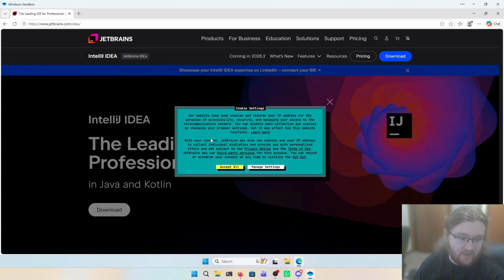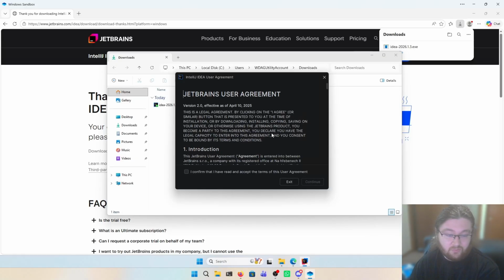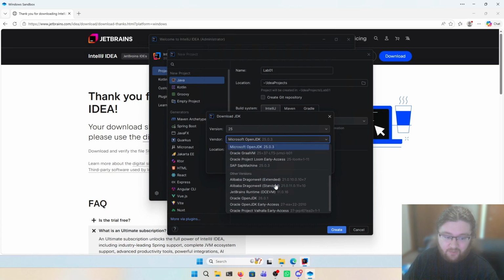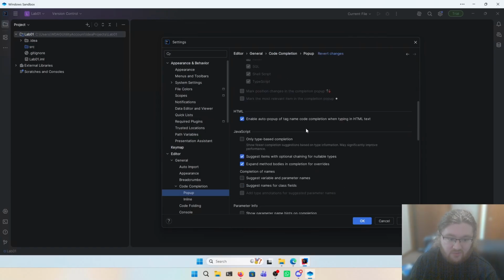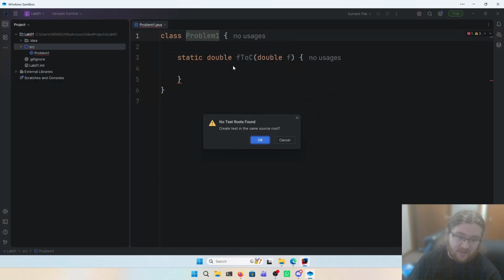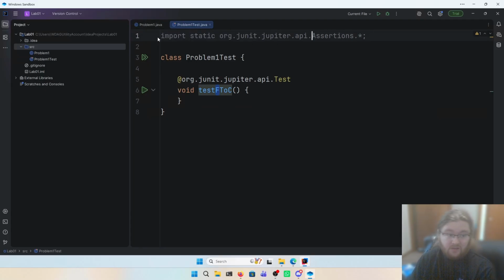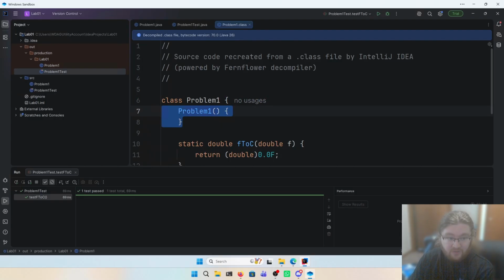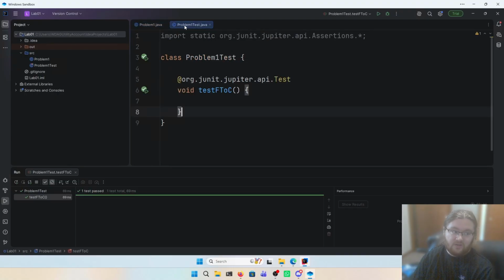How to Install IntelliJ and JUnit 6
In this video, I explain how to install IntelliJ for CSCI-C 212 at Indiana University, but I'm sure it generalizes. I also demonstrate how to get the JUnit 6 dependencies.